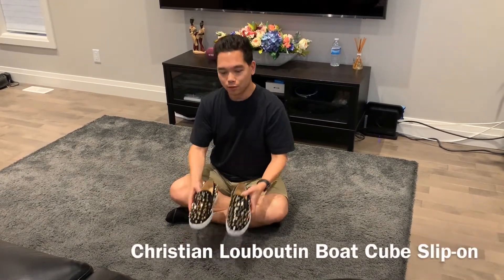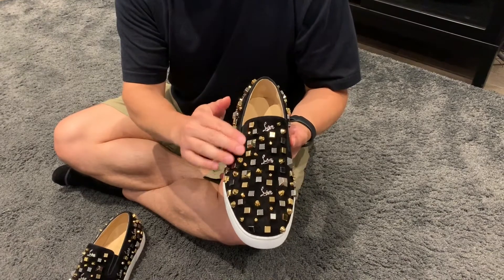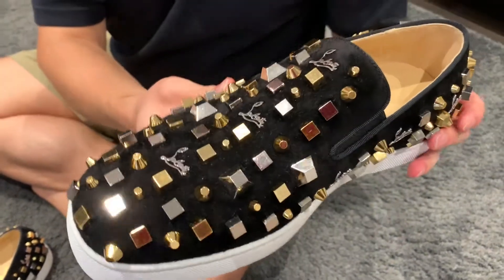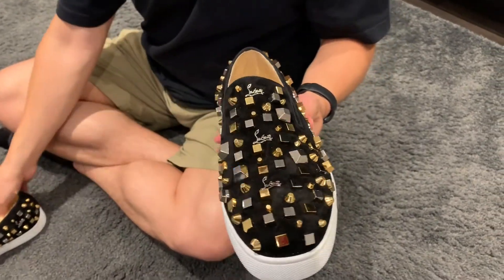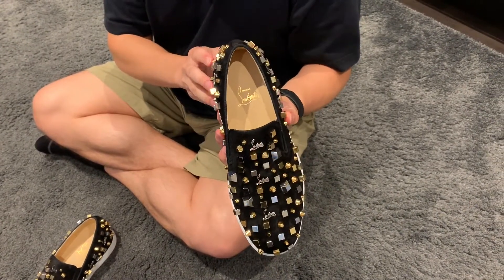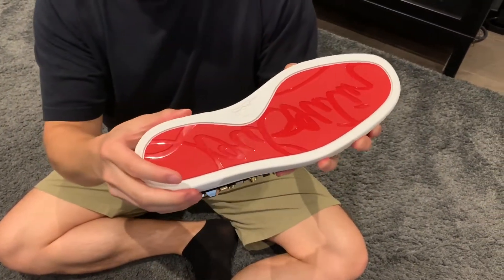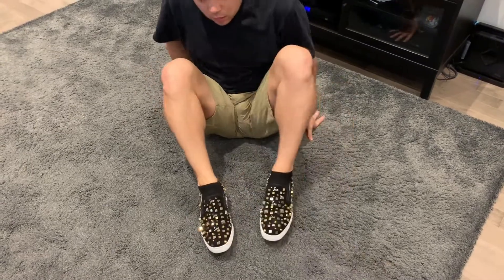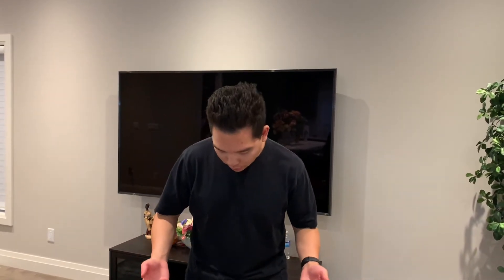40% Off! Christian Louboutin Men's Boat Cube Slip-on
Try on and review of Christian Louboutin Men's Boat Cube Slip-on. SS19.